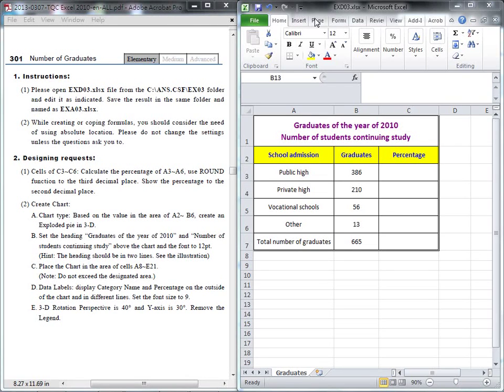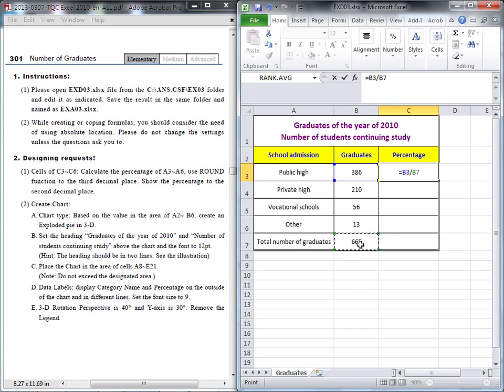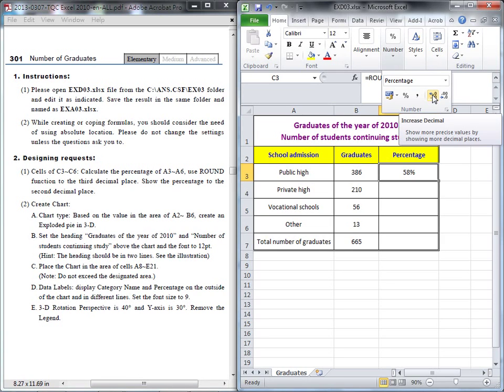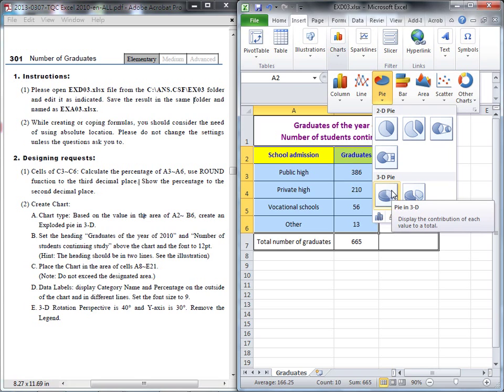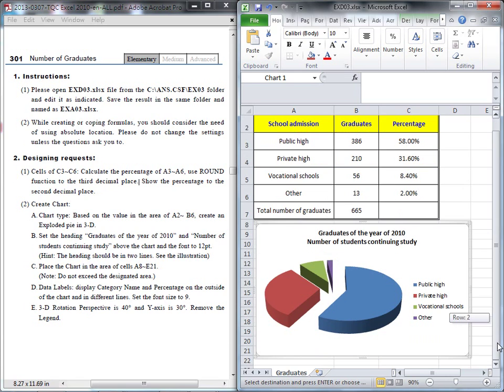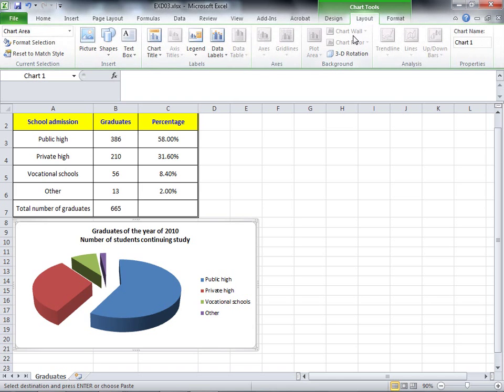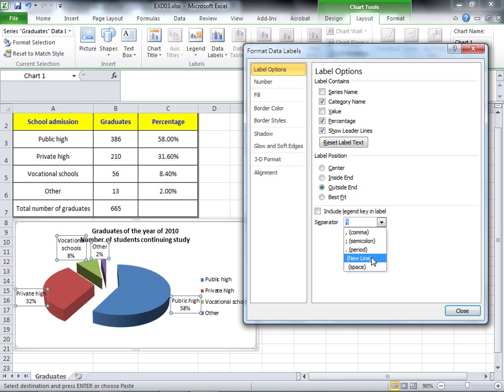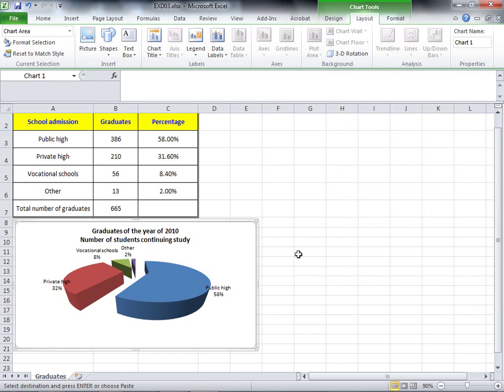TQC-2010-Excel(English Version)-301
Excel - 301